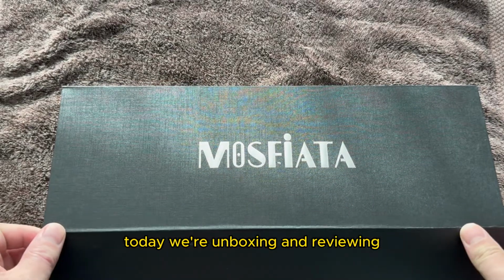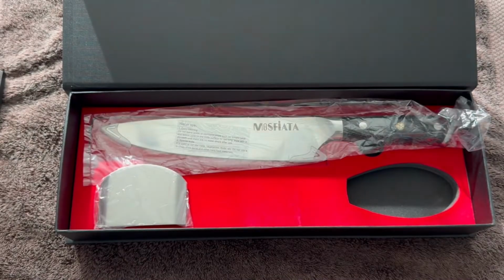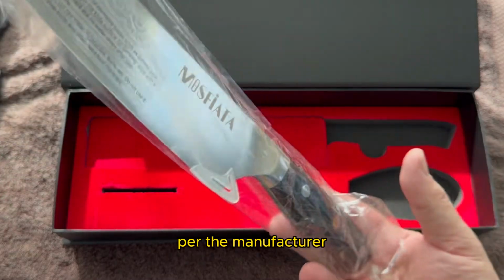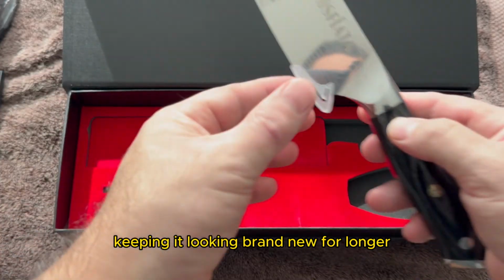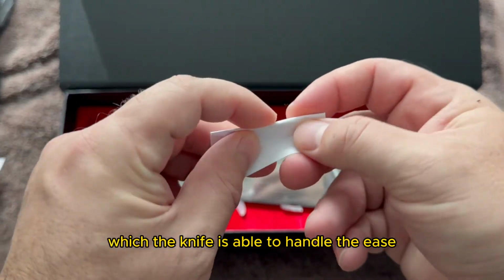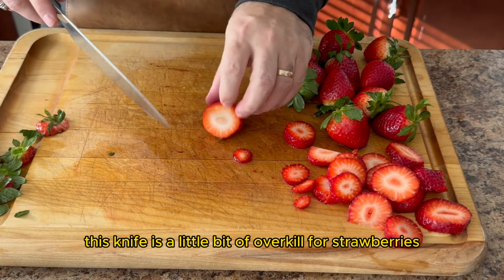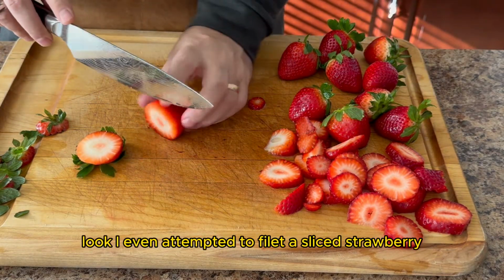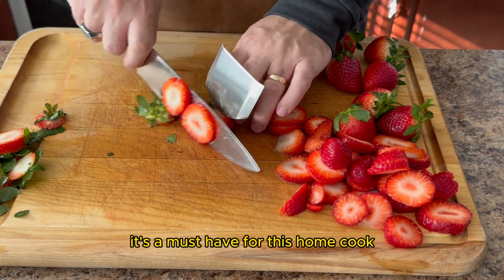Best Kitchen Knives 🔪 How I Found a Great Knife on a Budget!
Best Kitchen Knives
Looking for the best chef knife review? In this video, I’ll take a close look at the MOSFiATA 8" Chef's Knife and share why it stands out. Whether you’re a pro in the kitchen or just love cooking at home, finding the best kitchen knife can make a big difference.

I’ll also talk about what makes a great chef's knife, compare it to other top kitchen knives, and share some tips on knife skills. If you’re shopping for the best chef knives or looking for foodie gifts, this video has you covered.

🔥 Let’s find the perfect knife to make cooking easier and more fun!

Chapters:
00:00 - Intro to MOSFiATA 8" Professional Chef's Knife
00:20 - Overview of Items in the Box
00:53 - Description of Knife Material
01:39 - Ergonomic Handle Design
01:57 - Initial Paper Test
2:11 - Slicing Strawberries with the MOSFiATA 8" Professional Chef's Knife
3:17 - Outtro
Products I use:
Masterbuilt® 30-inch Digital Electric Vertical BBQ Smoker
Masterbuilt®710 WiFi Digital Smoker With Meat Probe
Oklahoma Joe Judge Grill
Pit Barrel Cooker
Pit Barrel Cooker Hinged Grate
Meater Plus Meat Probe
Meat Claws
Burger Press
Sports Themed BBQ Utensils
KYOKU 10" Bullnose Butcher Knife
MOSFiATA 8"Professional Chef's Knife
Meat Probe Pen
GVODE Meat Grinder
Jikko Knife Set
Dash Deluxe Air Fryer
Presto Nomad Slow cooker

for more recipes and BBQ tips

chef knife review,chef knife bag,chef knife amazon,chef knife best,chef knife budget,Mosfiata Chef knife Review,Best Cheap Chef Knife on Amazon